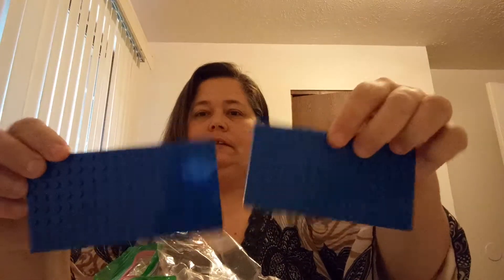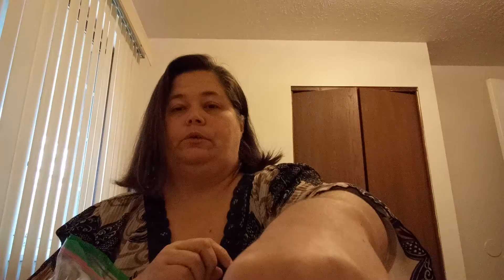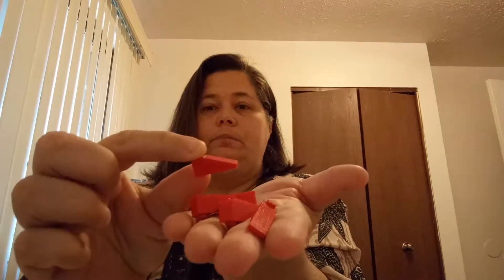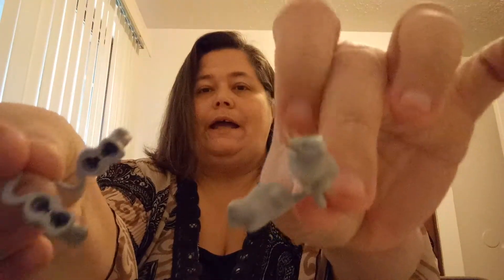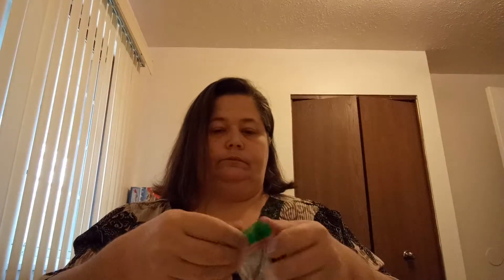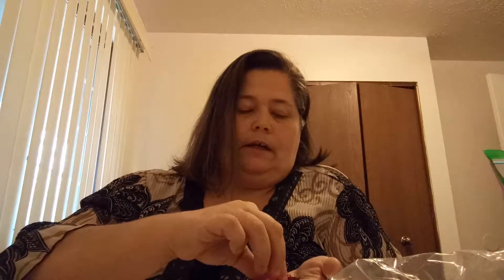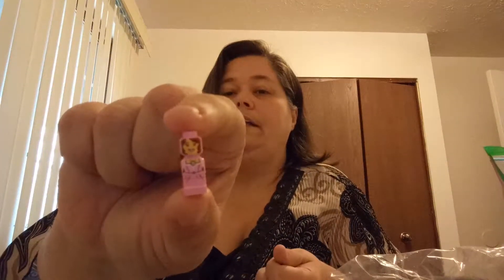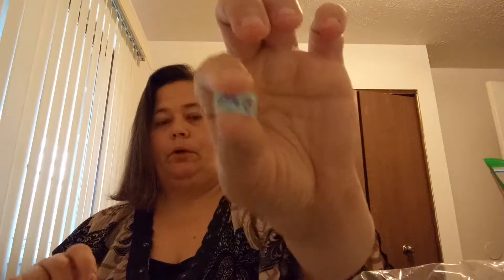Bricklink order from BrickTsar #1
Items received from Bricklink store - BrickTsar
Great Variety, Great Service, Packaged Well, and arrived Quickly.